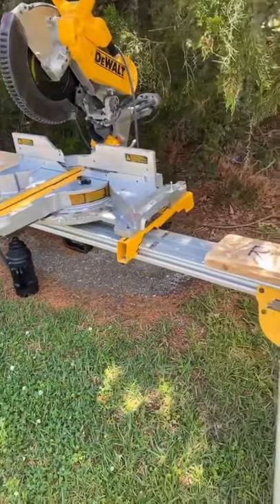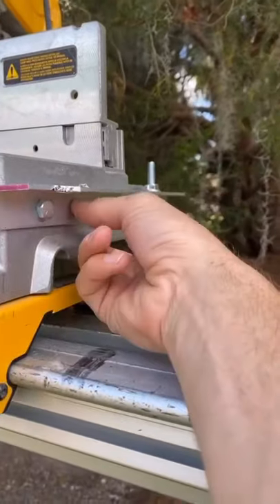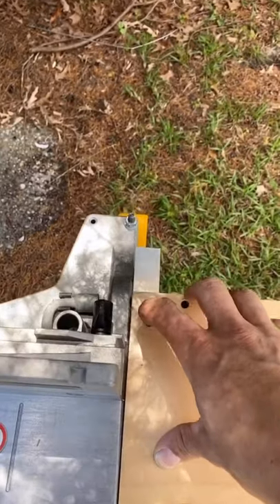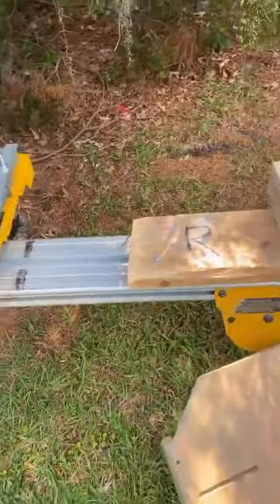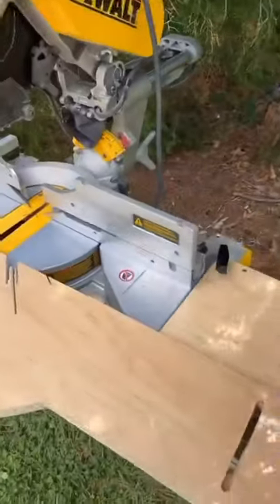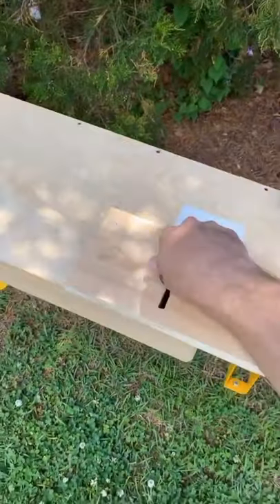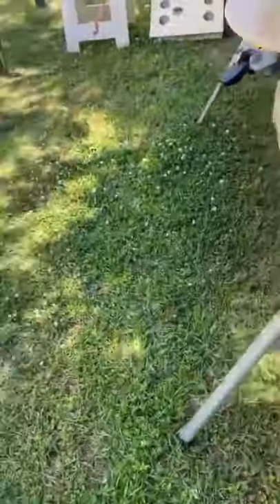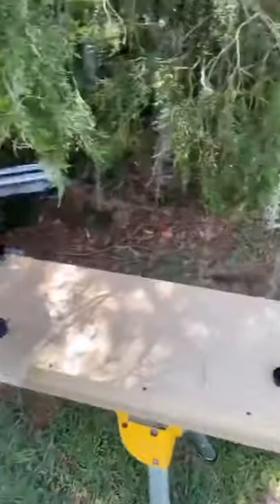Chop saw wing and miter box build process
How I built my chop saw wing and miter box.